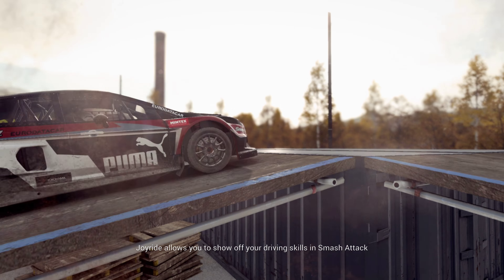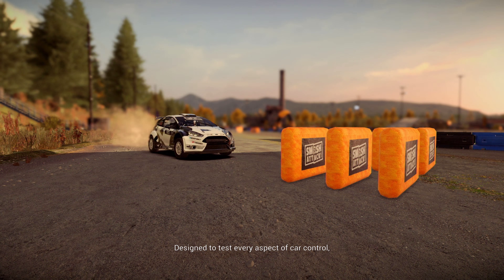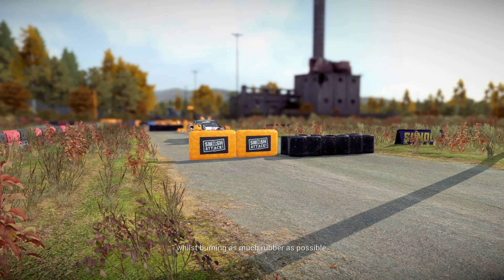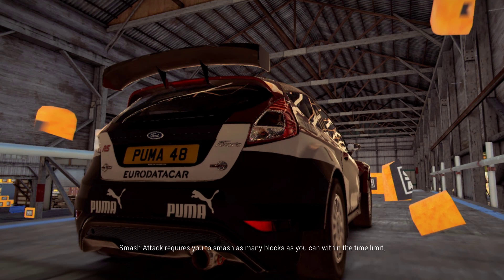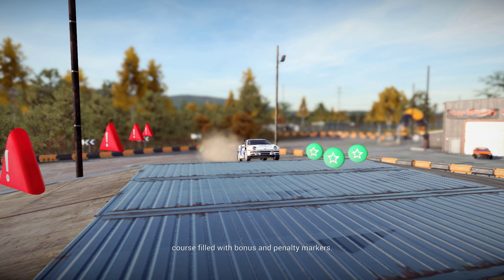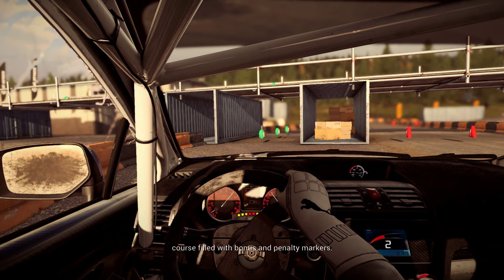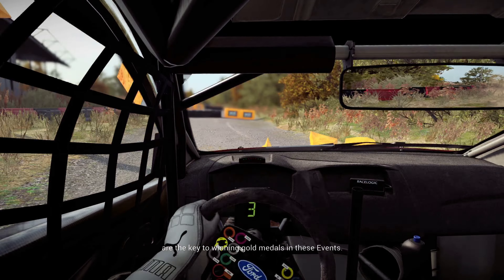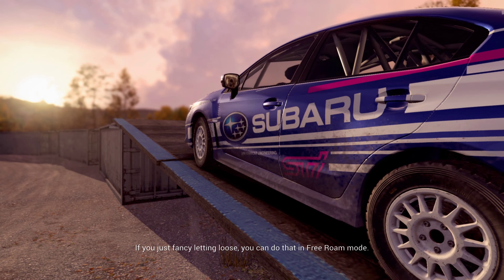Dirt 4 Introduction to joyride 4k full walkthrow 3840x2160